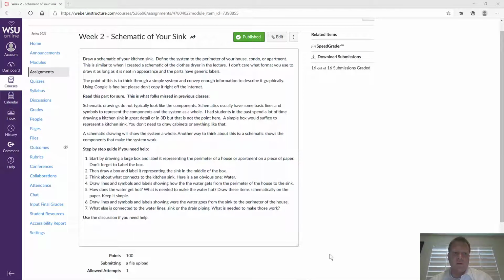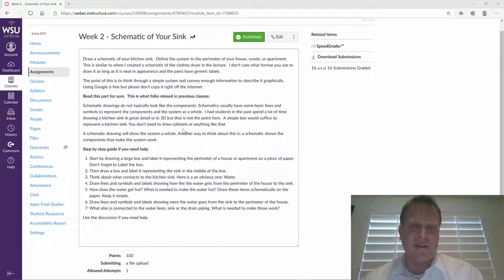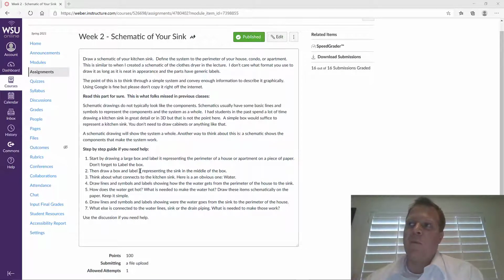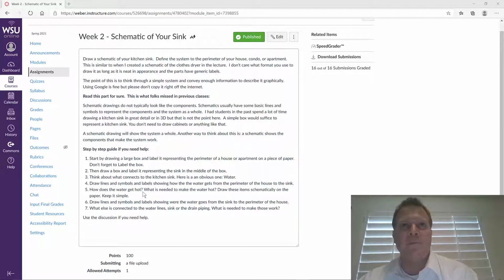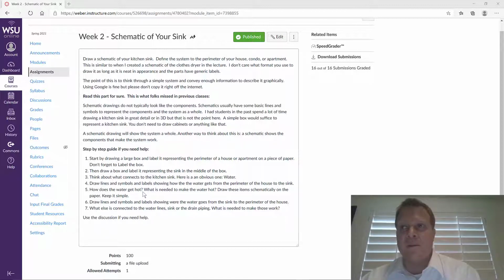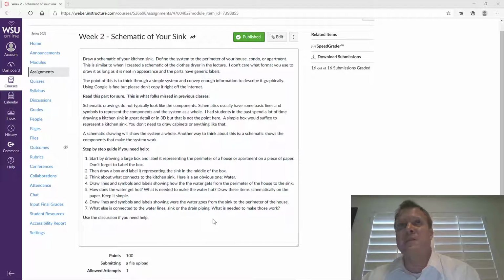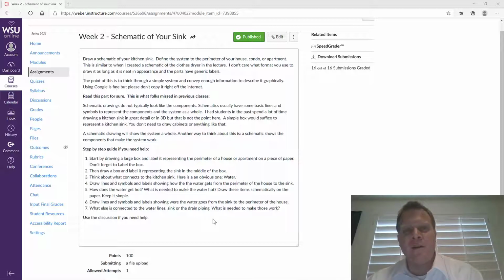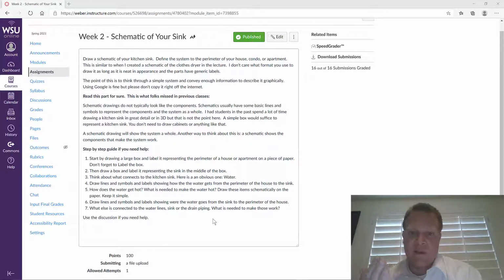Kitchen Sink Assignment Response